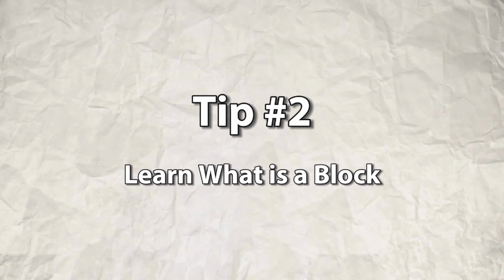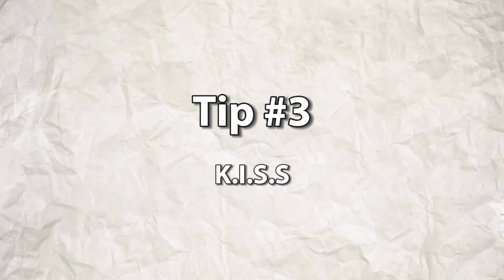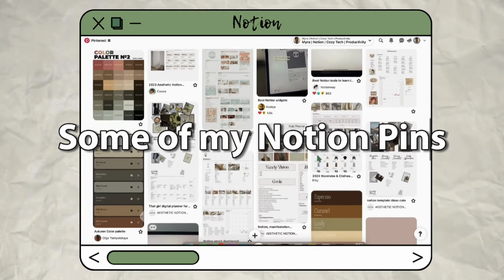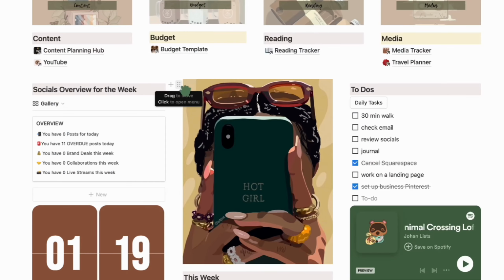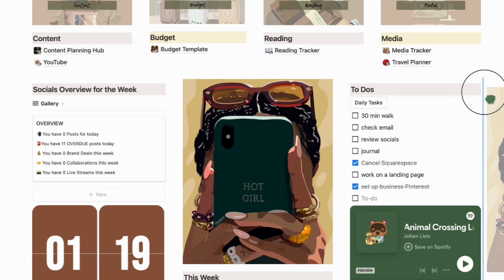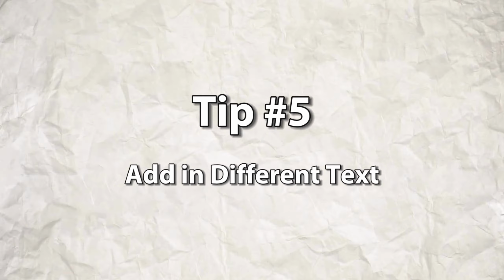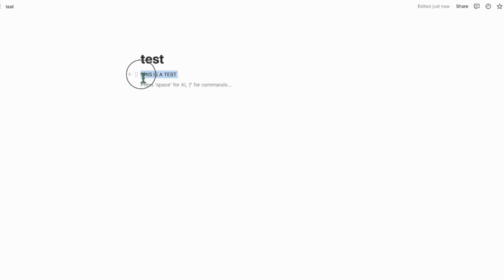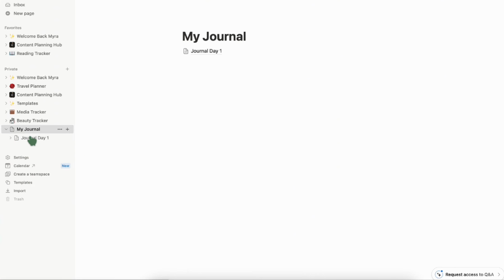Conquer Notion Like a Pro: Top 10 Tips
Ready to take on Notion like a pro? Check out these quick and easy 10 pro tips to make using Notion easier than ever !

Purchase the full version of Notion today!

xOxO Myra

TIME STAMPS:
00:00 Intro
00:36 Tip 1
01:36 Tip 2
02:19 Tip 3
02:55 Tip 4
03:37 Tip 5
04:10 Tip 6
04:47 Tip 7
05:17 Tip 8
06:30 Tip 9
07:00 Tip 10
07:40 Conclusion

Ready to take your Notion to the next level? Purchase the full version of Notion today!

     TT: @bymyrap

CODES AND LINKS:

🐍**Camera I use

🐍**Table top lights